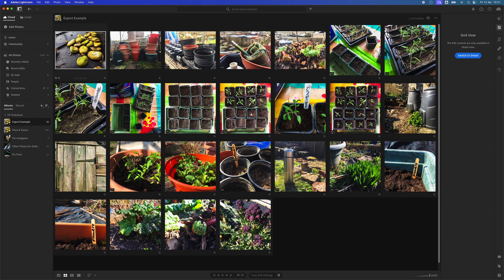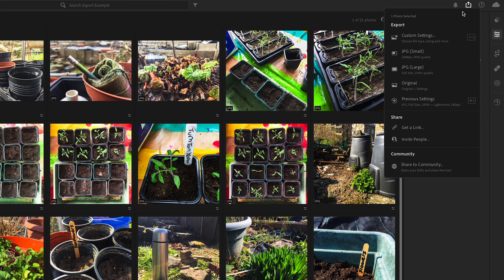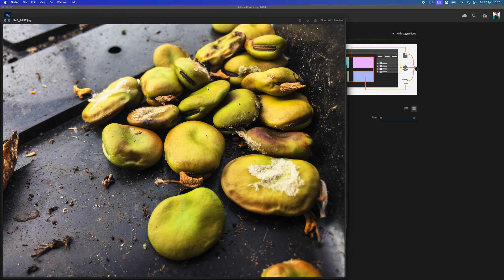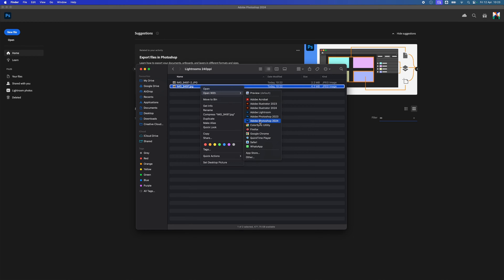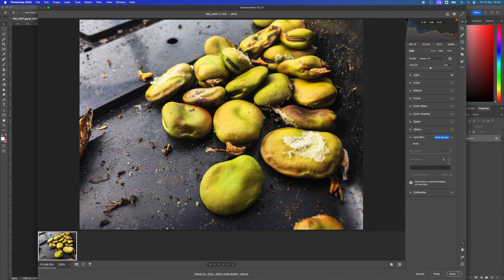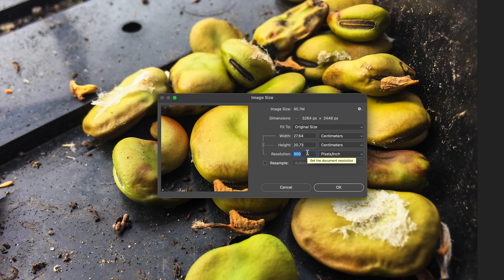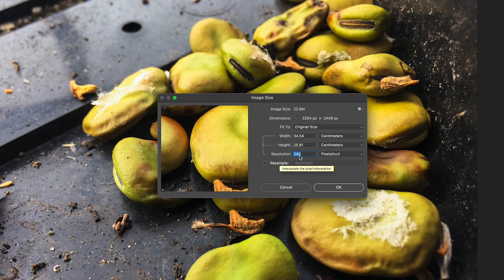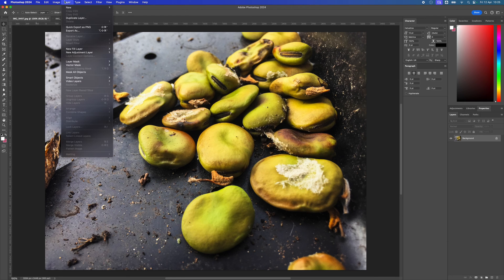Adobe Lightroom Exporting Images at 240ppi FIXED!!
► *Current Setup*

*Video Description*
In this video I take a look at the Adobe Lightroom CC export issue. Why does Lightroom export at 240ppi? How do we fix this? In this video I investigate further and fix the issue.